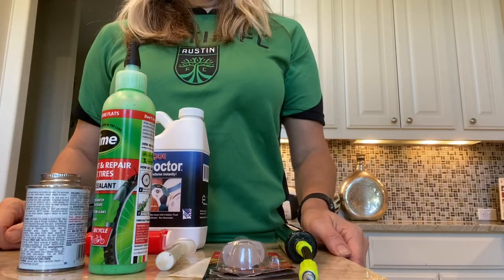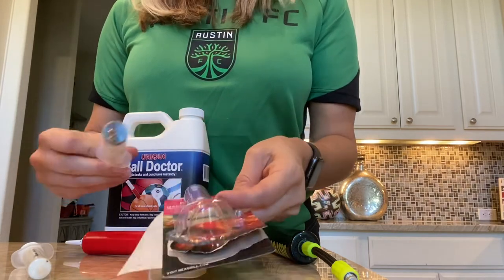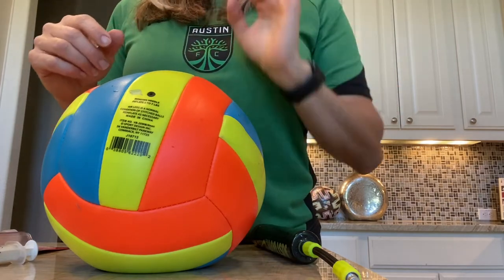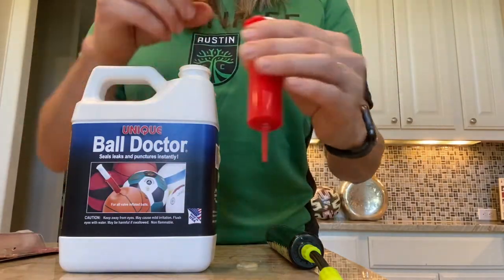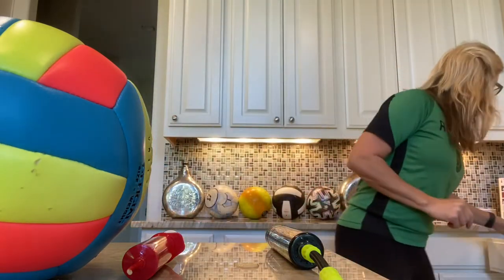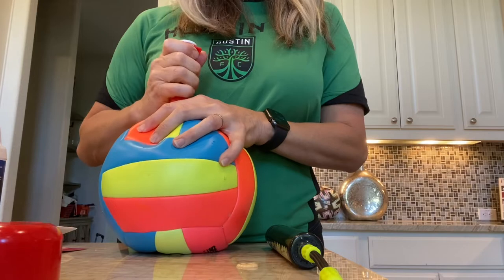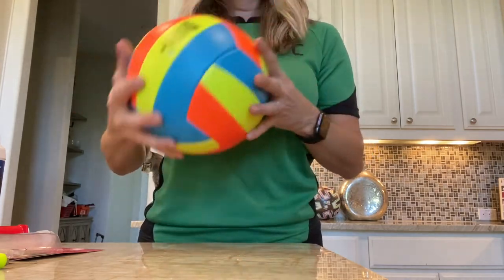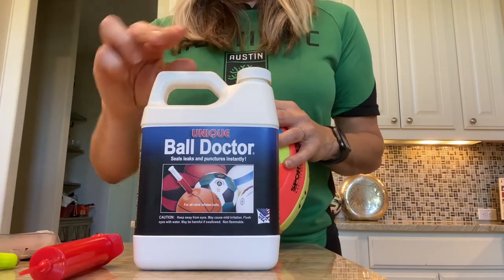Repair Soccer Ball & Volleyball Punctures with this product. NO GUESSING.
I’ve watched several YouTube videos on how to repair punctured soccer and volleyballs, but none told me where to buy the product or it had been discontinued. After buying several wrong injections and sealants, I found a ball repair kit that works perfectly and everything you need it included.